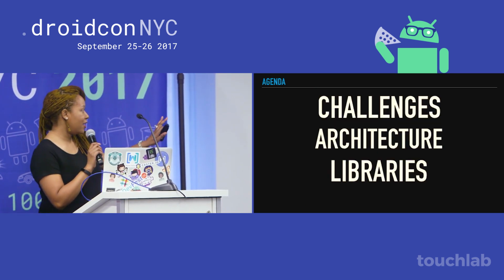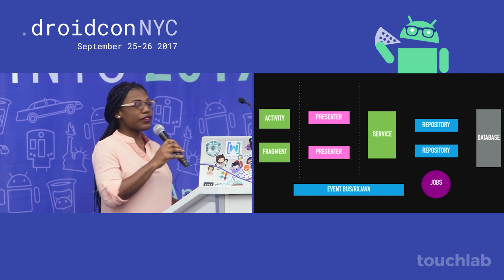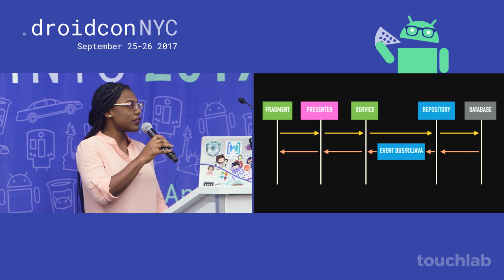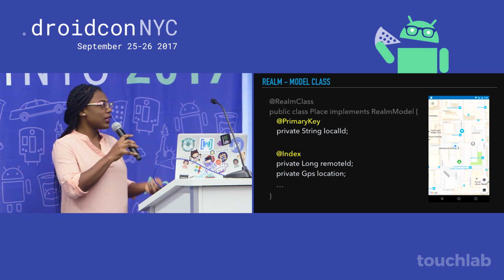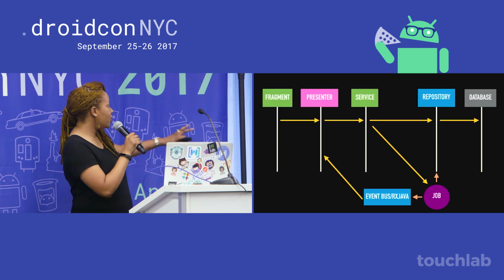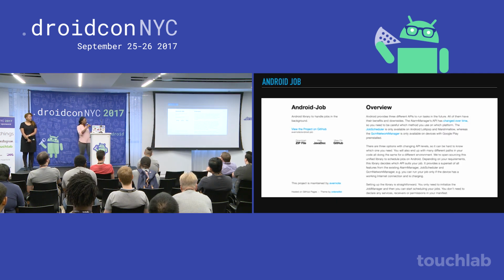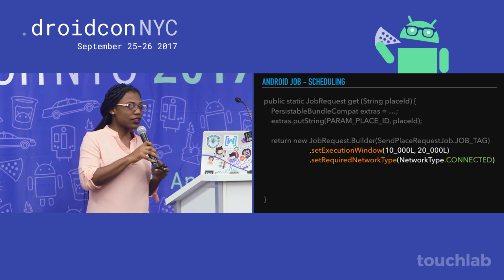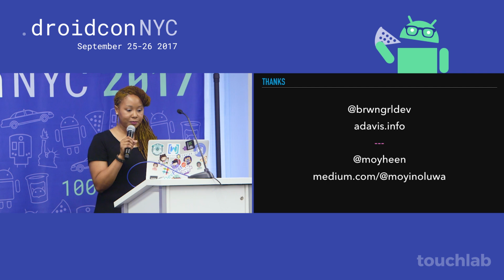No Internet? No Problem!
Speakers: Annyce Davis & Moyinoluwa Adeyemi

At Off Grid Electric our mission is to power homes across rural Africa with affordable, solar energy. In order to do that we need to provide our employees with tools that work both on and offline. So how did we do it? In this talk, learn about the techniques we employed to provide a unique online-offline experience in our Android applications. We’ll discuss the overall architecture, third party libraries used, and some of the challenges that we faced. As more and more users come online in various parts of the world it makes sense for companies to begin exploring how they can modify their applications to be more network-friendly. This talk will get you headed in the right direction!